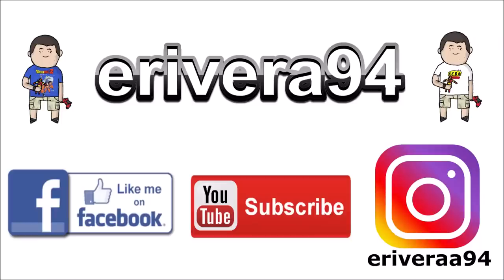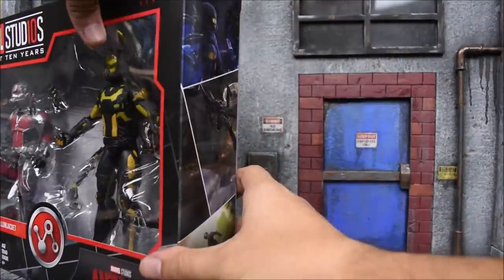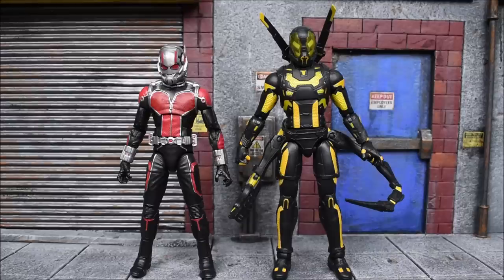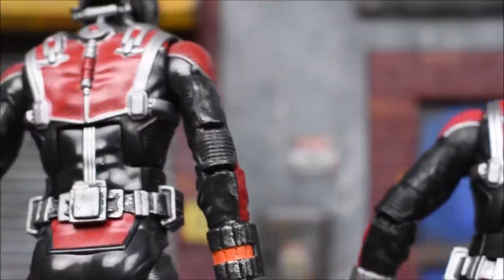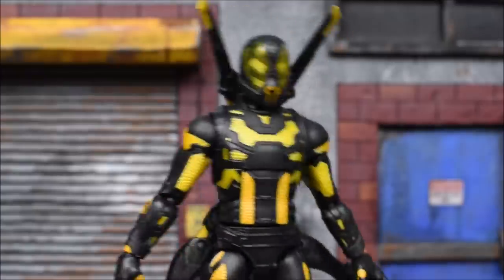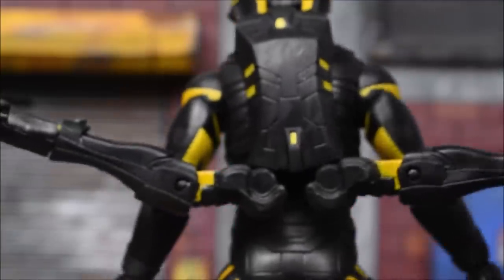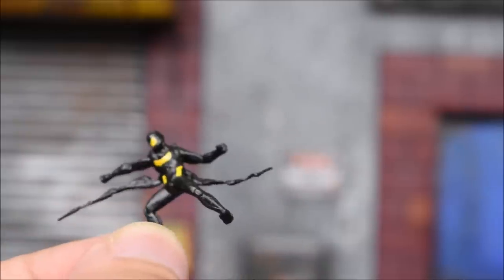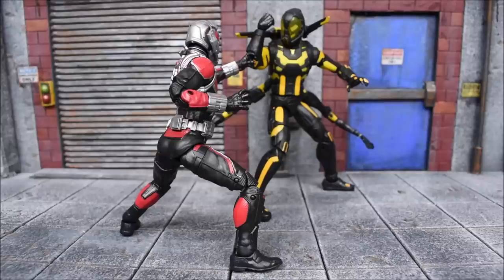Marvel Legends ANT MAN & YELLOW JACKET First Ten Years 10th Anniversary 2 Pack Figure Review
Order 10th Anniversary Thanos, Dr. Strange, Iron Man 3 Pack